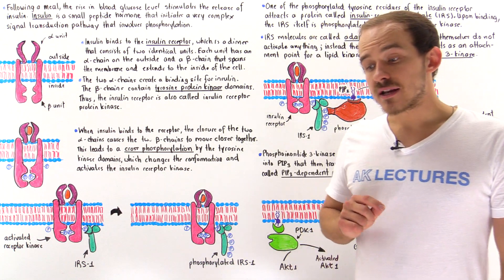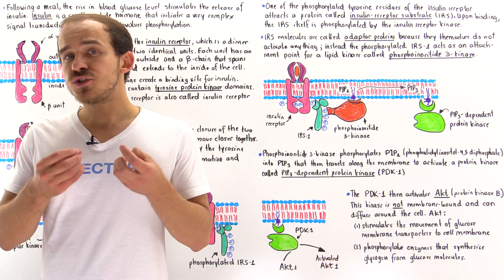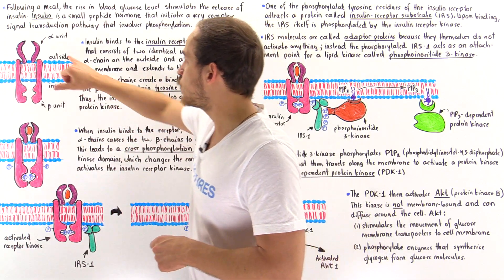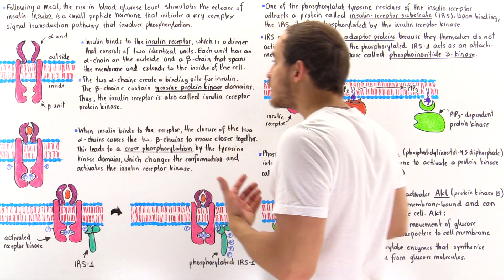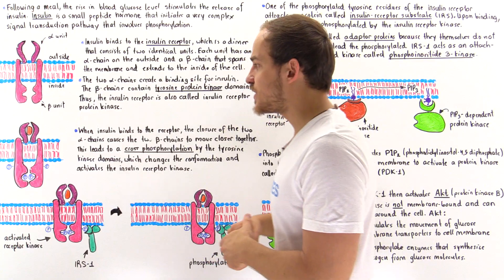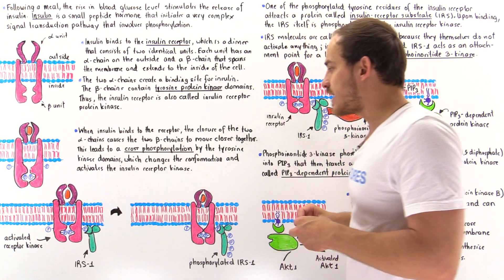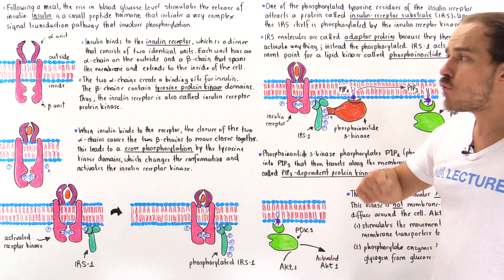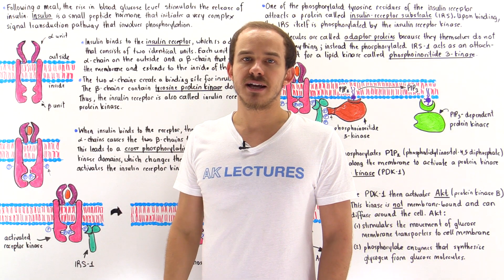Insulin Signal Transduction Pathway